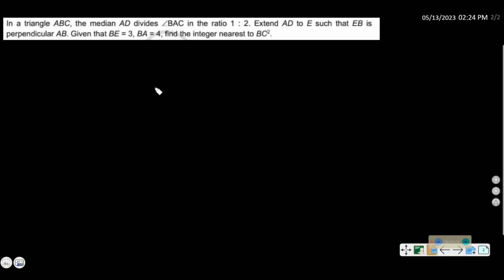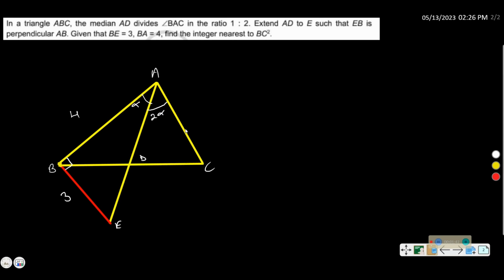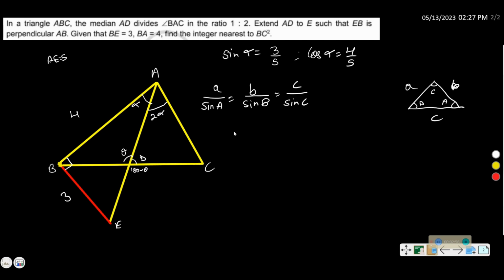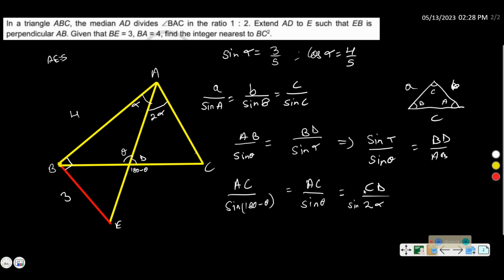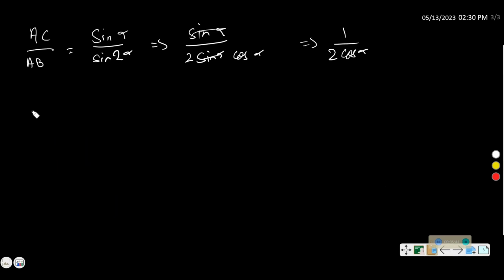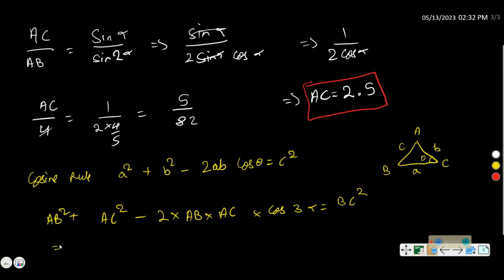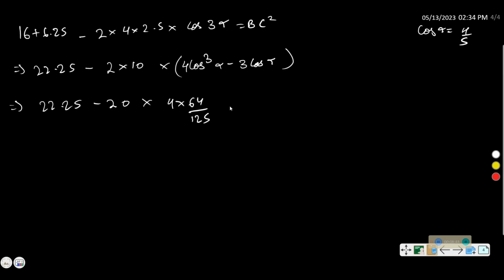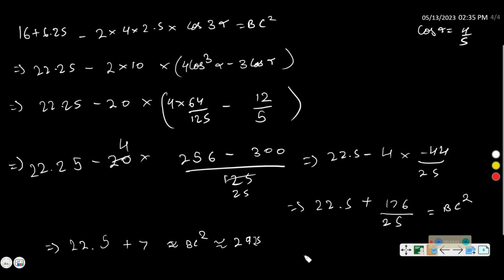In a triangle ABC , the median AD divides ∠BAC in the ratio 1 : 2 . Extend AD| ANIRUDH MAHESHWARI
In a triangle ABC , the median AD divides ∠BAC in the ratio 1 : 2 . Extend AD to
E such that EB is perpendicular AB . Given that BE = 3 , BA = 4 , find the integer
nearest to BC2.

Video Of IOQM 2022- 10 marker; excellent question!
EXPLANATION BY ANIRUDH MAHESHWARI - IOQM QUALIFIED IN GRADE 8 ASWELL AS GRADE 9! JEE ASPIRANT!